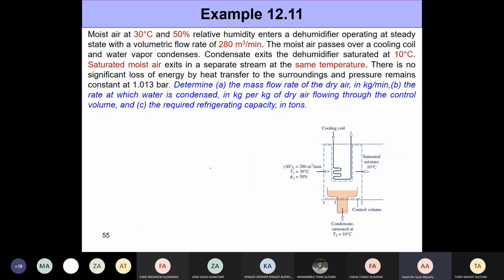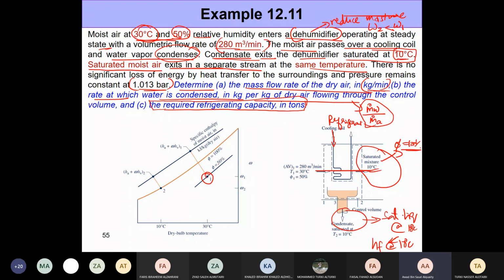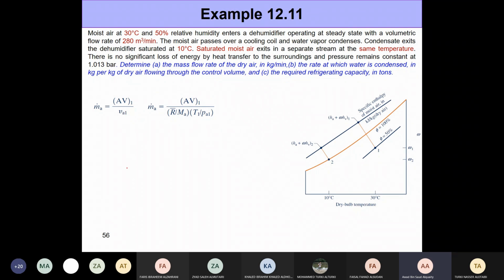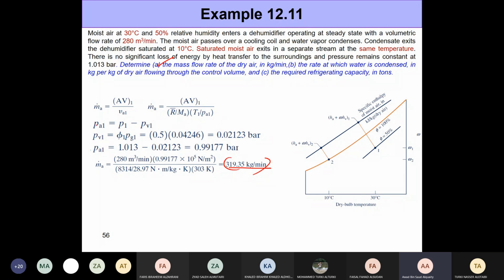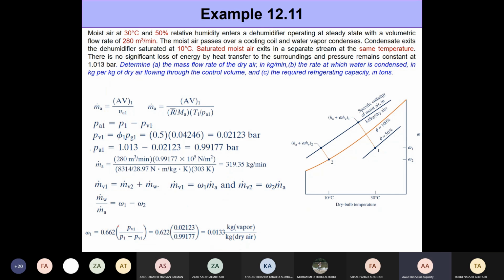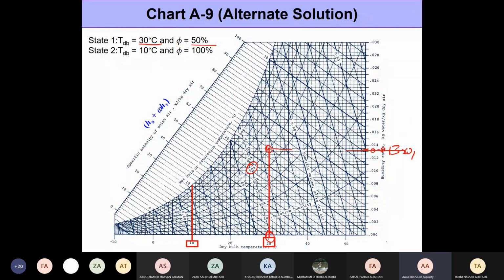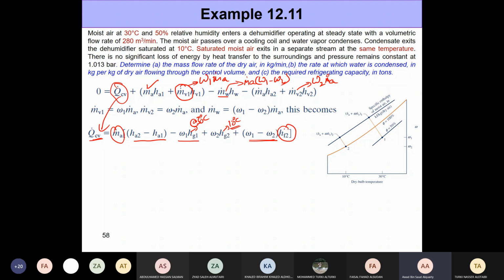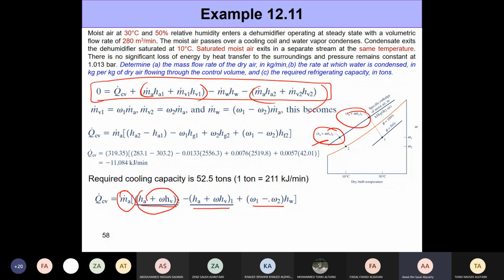Solved Example: Cooling with Dehumidification